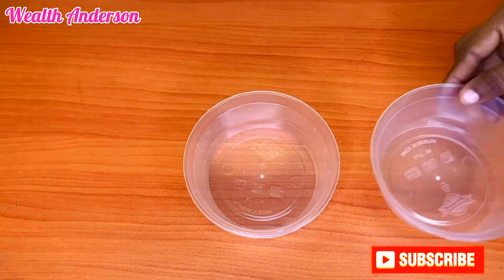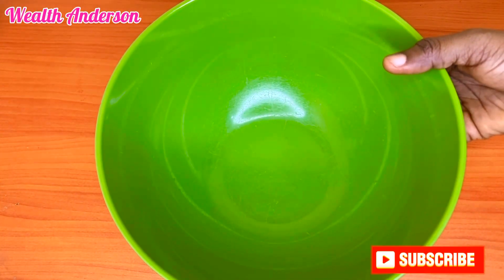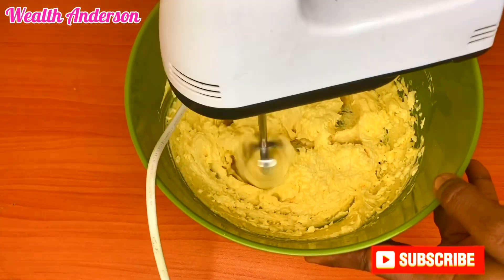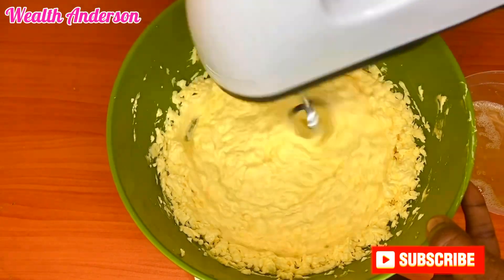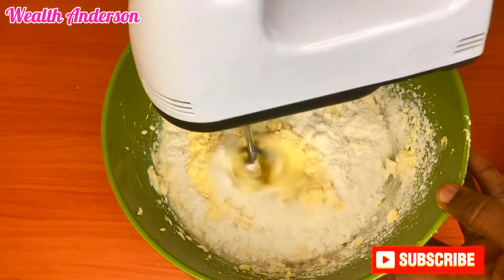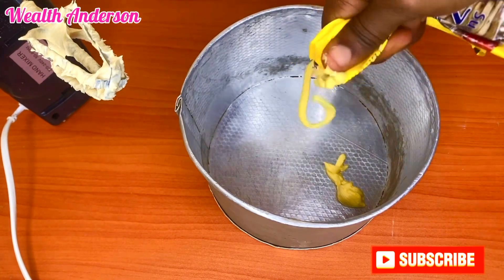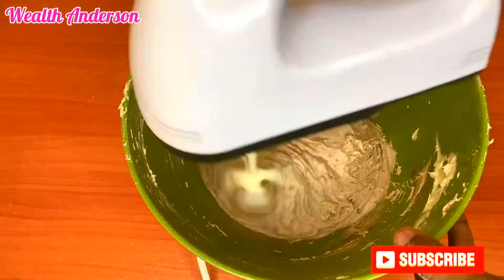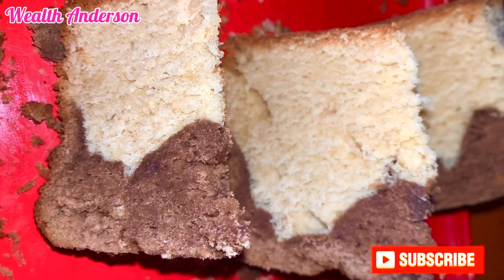How to bake a delicious cake for beginners | Easy chocolate cake recipe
Hey Love❤️

Here’s how to bake cake as a beginner.